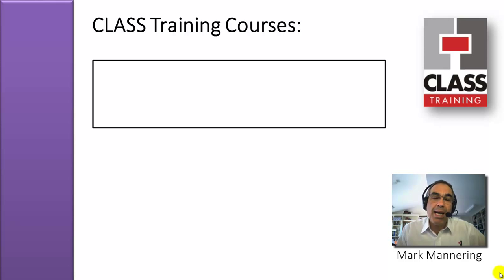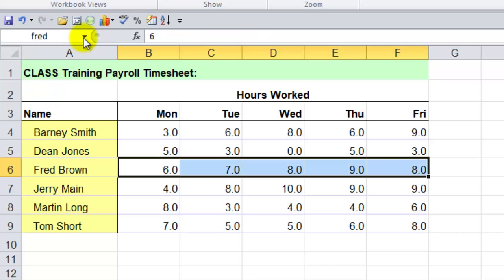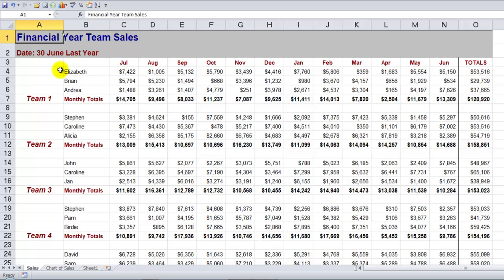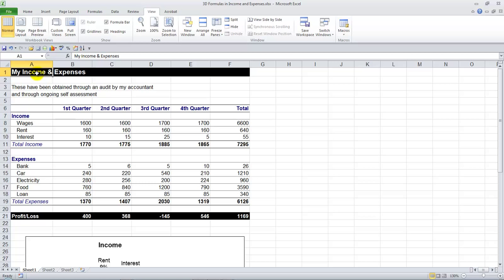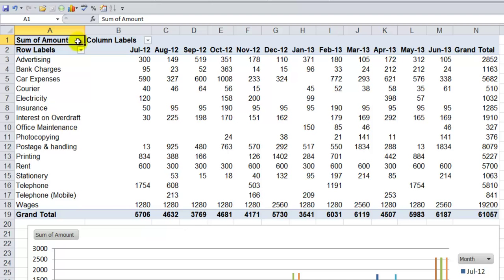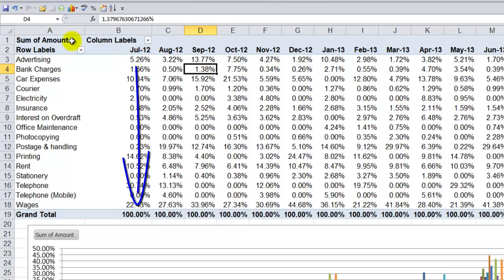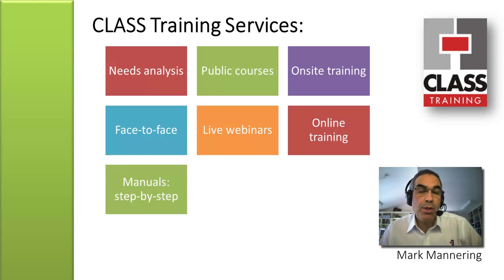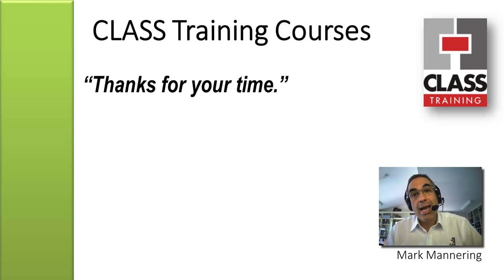CLASS Training: Excel Intermediate Course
A summary of the major aspects and skills covered in our Microsoft Excel Intermediate course.